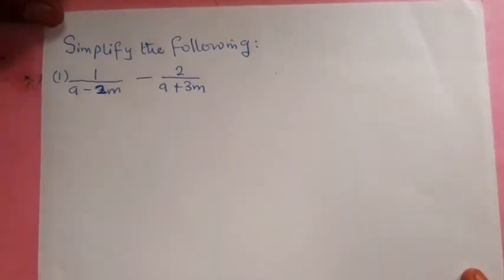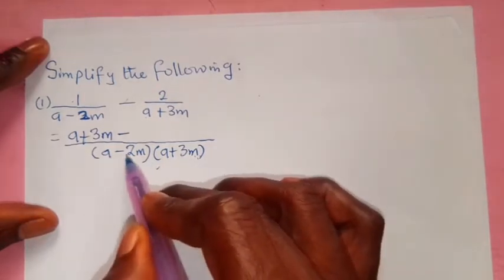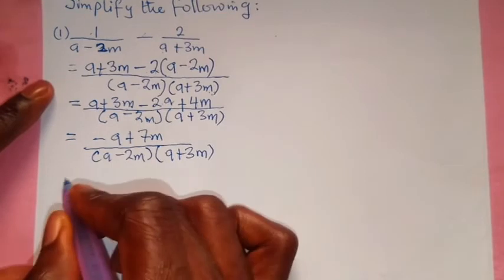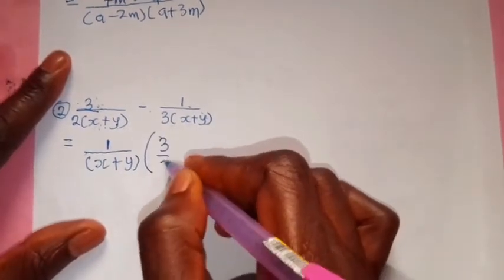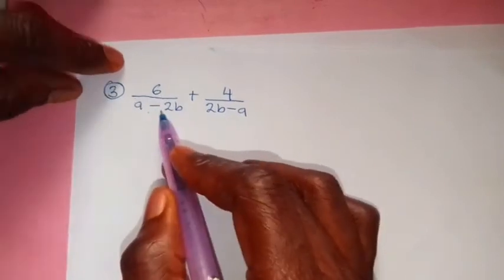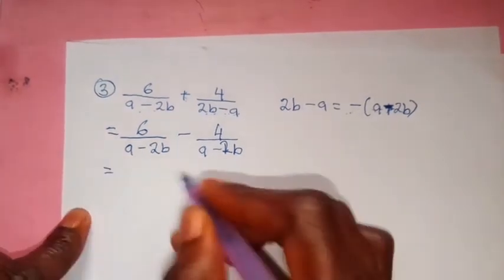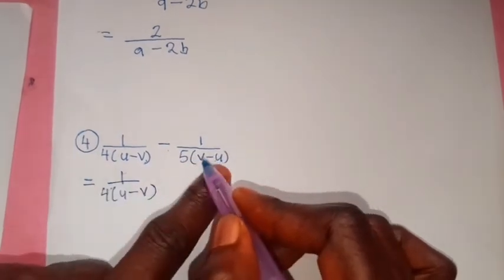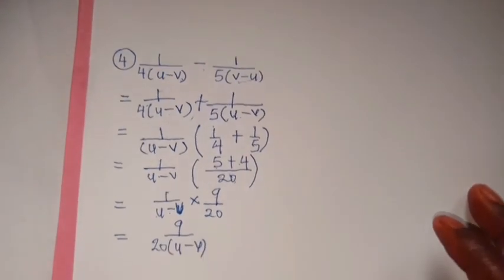Simplifying Algebraic Fractions part 4: Adding and Subtracting Algebraic Fractions.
This video is about how to simplify ALGEBRAIC FRACTIONS: Adding and Subtracting Algebraic Fractions. The method explained in this video will help you simplify algebraic expressions easily. It will also help you to solve algebraic equations.
One of the method used in this video is algebraic factorization. The l.c.m method was also used.
Please sit back and enjoy watching this video.